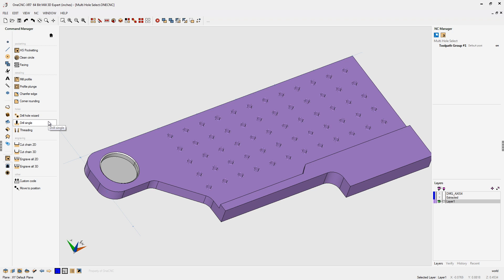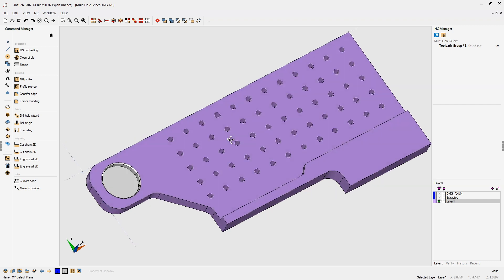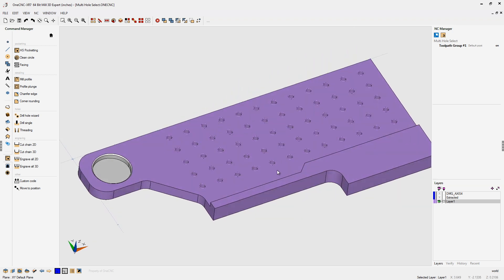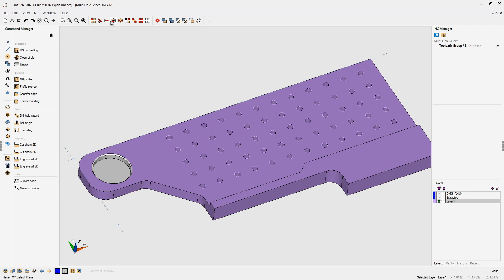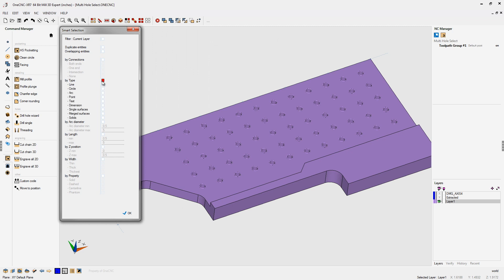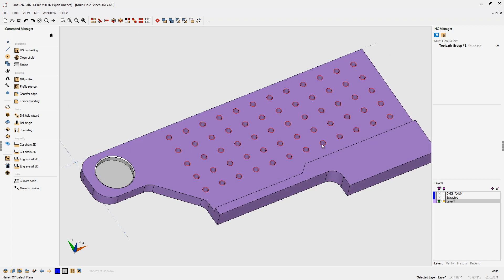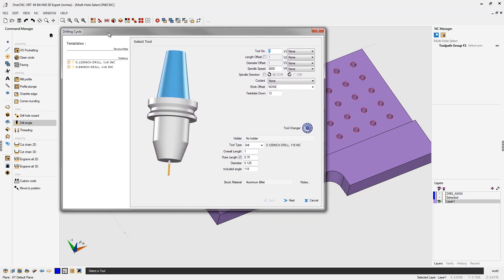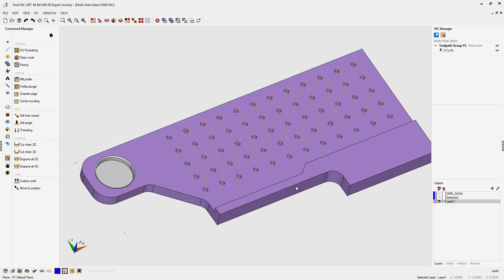OneCNC Multiple Holes Tip 19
This video is about OneCNC Multiple Holes Tip 19. OneCNC is a full featured CAD CAM for CNC Lathe, Mill, Wire EDM and Profiling machines.